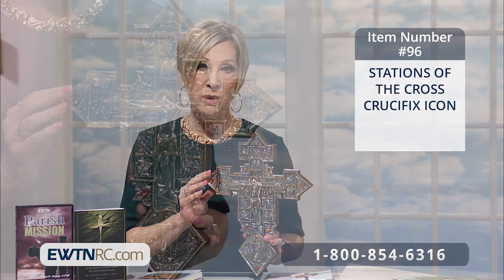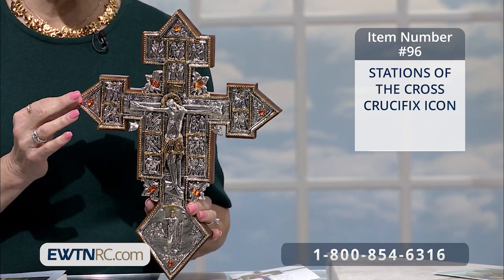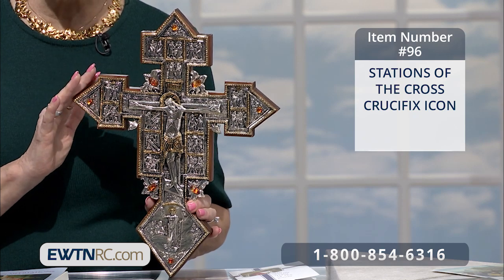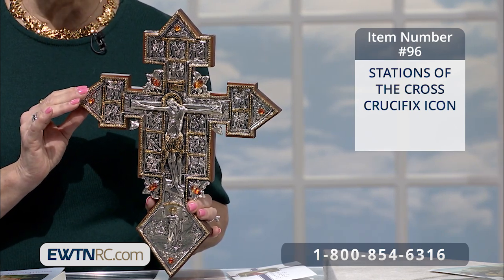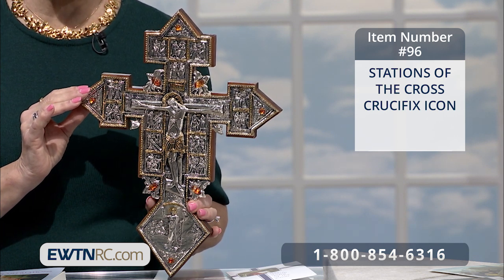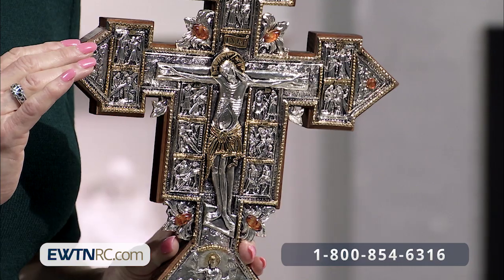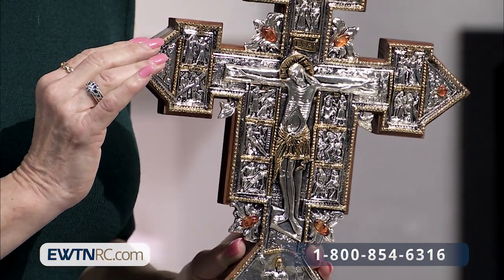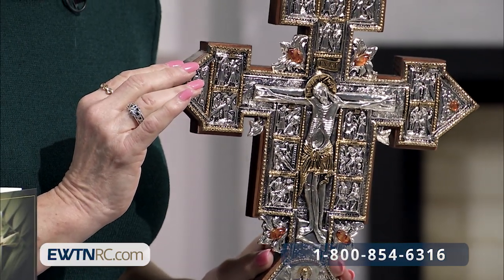96_Stations_of_the_Cross_Crucifix_Icon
96_Stations_of_the_Cross_Crucifix_Icon